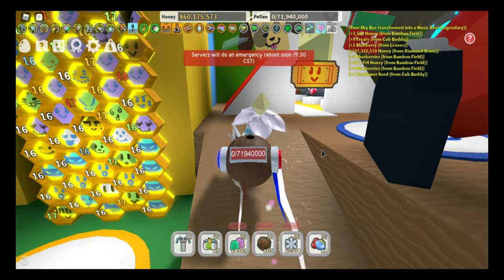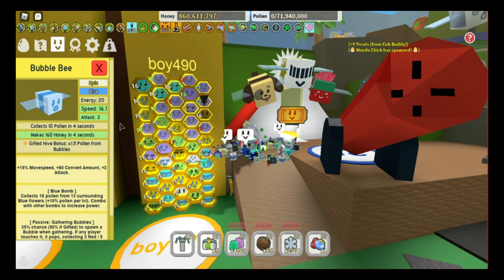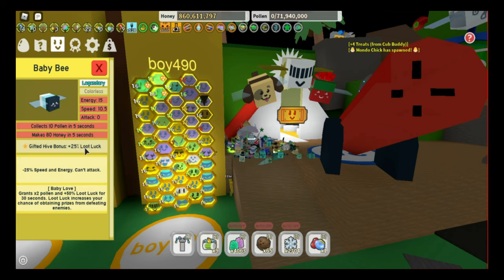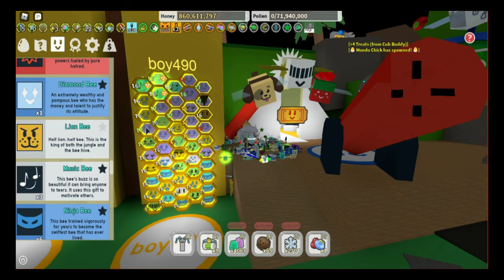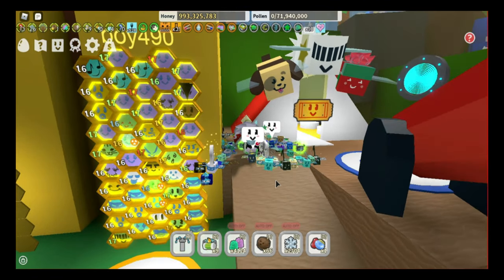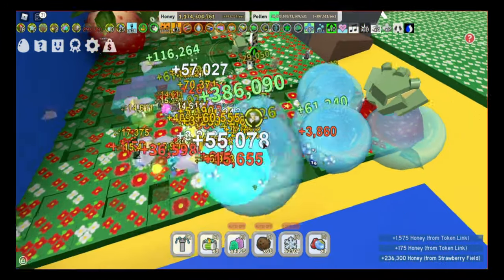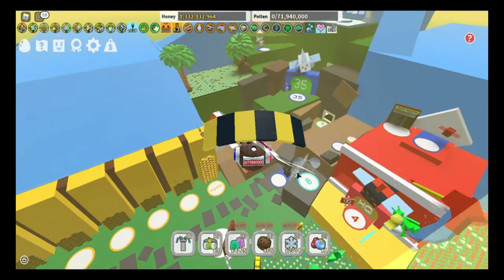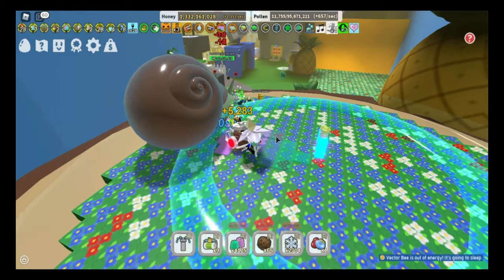Detailed Blue Hive Guide with Tips & Tricks! Bee Swarm Simulator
Hello fellow swarmers! I made today's video due to the large amount of requests for it, so here it finally is! Blue hives in Bee Swarm Simulator Guide, along with tips and tricks to help you make tons of honey in the game! I spent a long time making this video and putting it together, so I hope you enjoy!

Chapters:
0:00 Intro
0:29 Bees in a Blue Hive
9:08 Mutations
10:32 Bloating
12:58 Best Blue Field
15:20 Passive Activation Tips
18:06 Supreme Star Amulet Passives and Stats
21:34 Outro